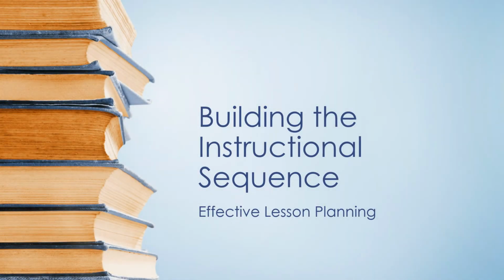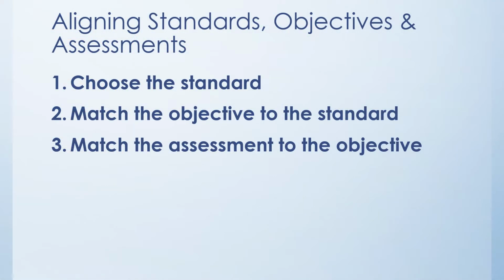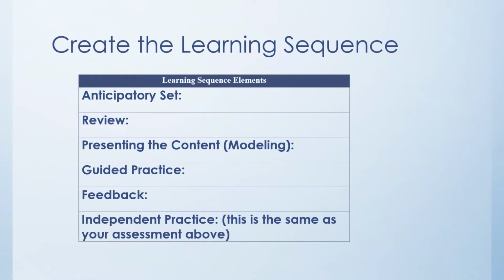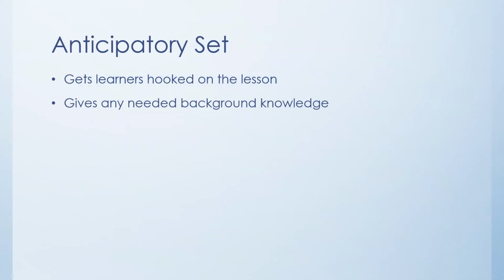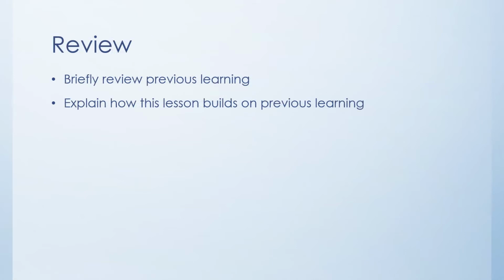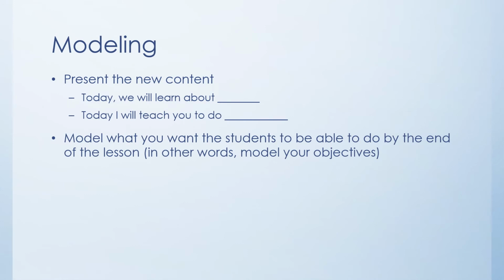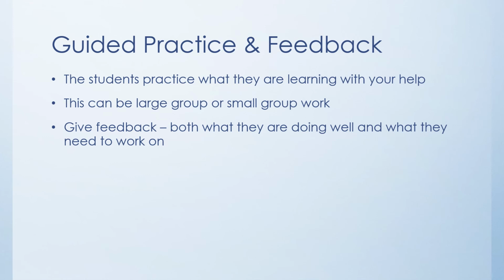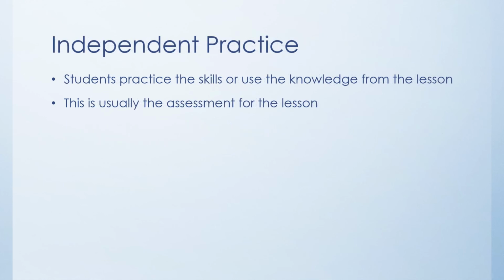Building the Instructional Sequence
New Jersey City University Teacher Preparation Program